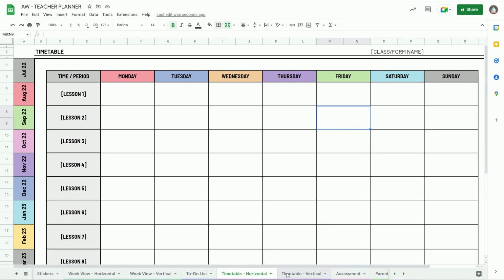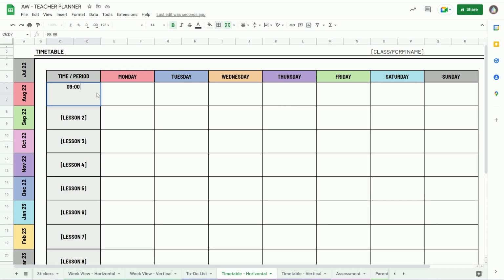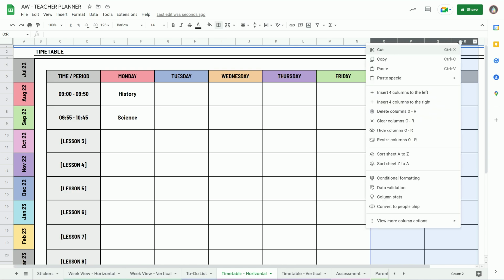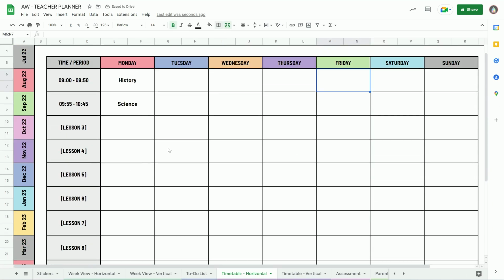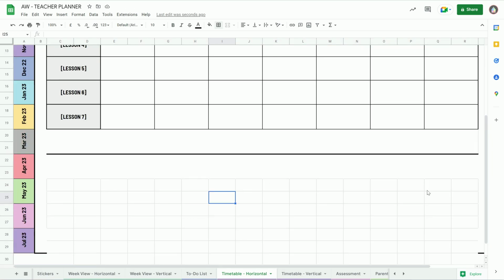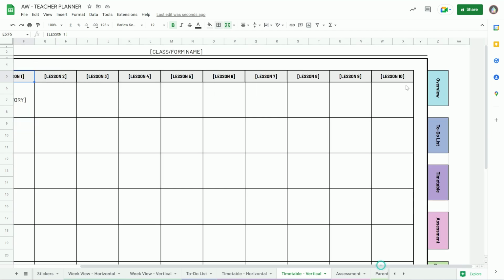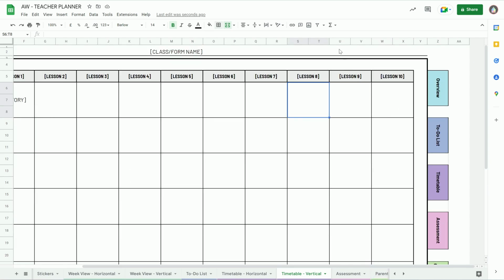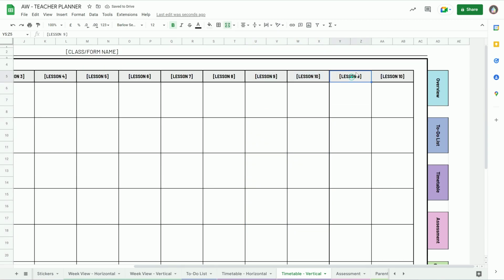Editing the Timetable | Video 5 | Google Sheets Editable Digital Teacher Planner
The 5th in our series of videos on how to edit and customise new Google Sheets Editable Digital Teacher Planner.